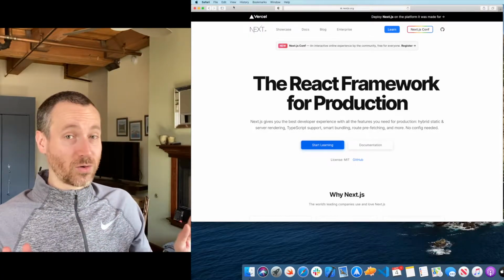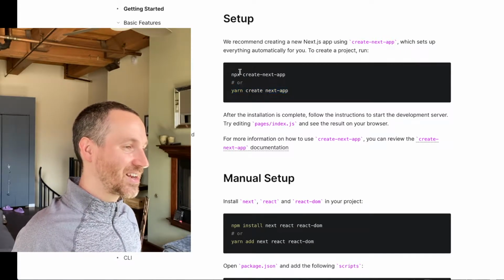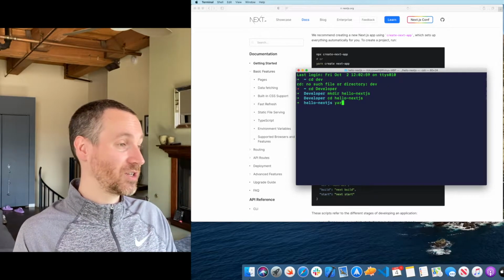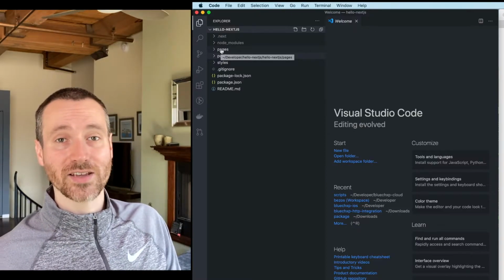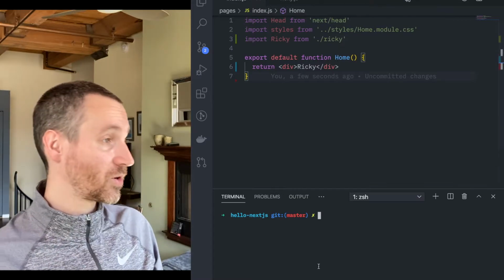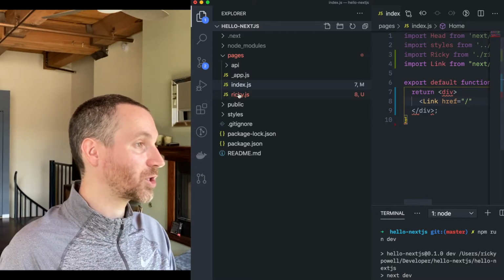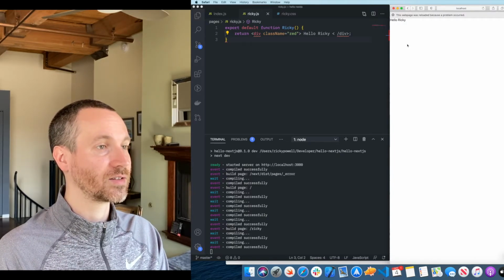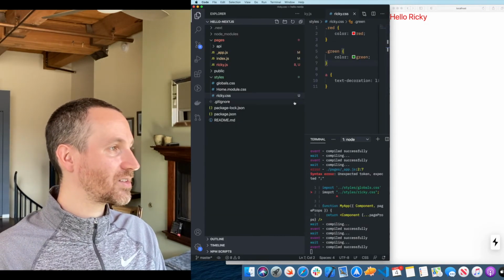Nextjs: Install, pages, styles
I'm starting up a blog with Nextjs. I'm learning it for the first time, but it should be too unfamiliar because I know React. Watch as I get installed, create a sample page, and get my own stylesheet started.